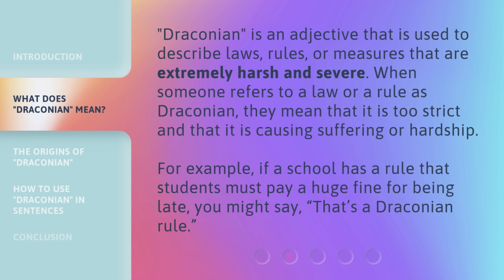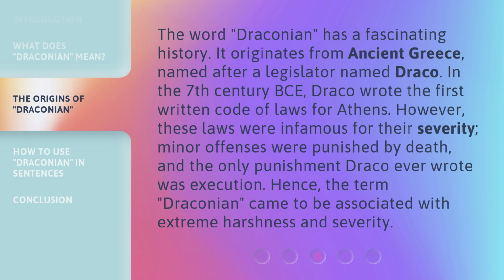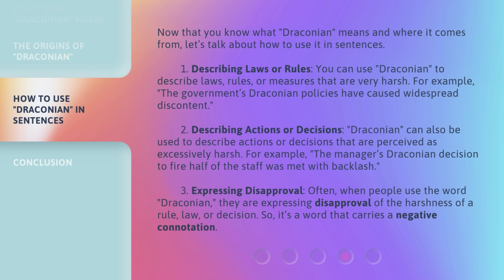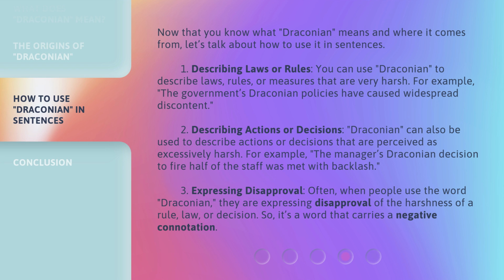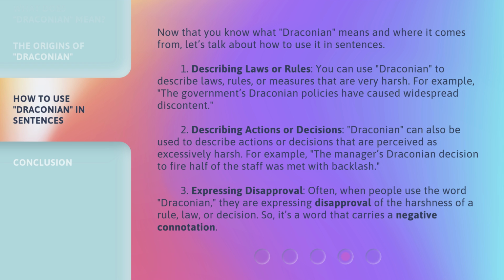Unraveling the Meaning of "Draconian": A Guide for English Learners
Unraveling the Meaning of Draconian: A Guide for English Learners • Discover the origins, meanings, and usage of the word 'Draconian' in this captivating guide for English learners.

00:00 • Introduction - Unraveling the Meaning of "Draconian": A Guide for English Learners
00:37 • What Does "Draconian" Mean?
01:06 • The Origins of "Draconian"
01:42 • How to Use "Draconian" in Sentences